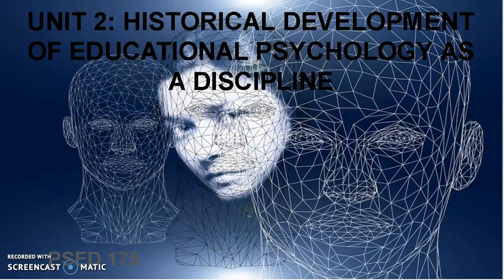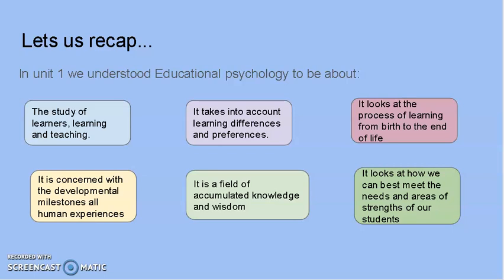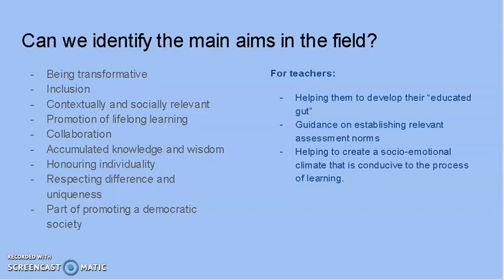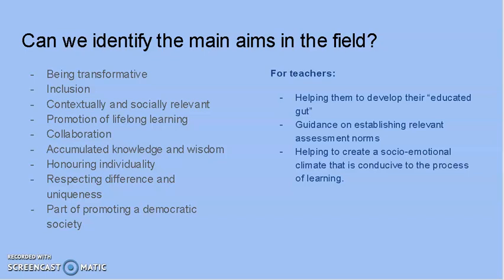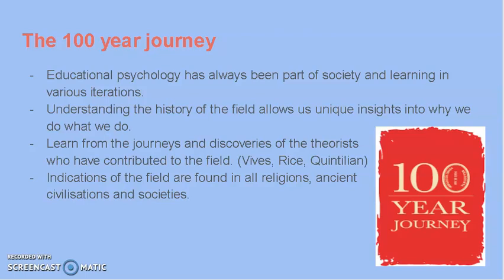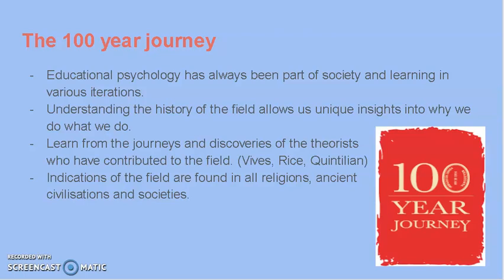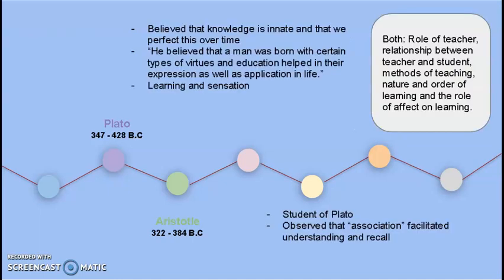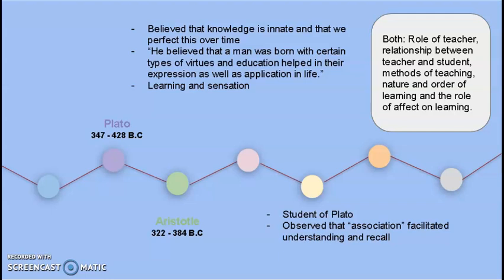Unit 2 PSED VIDEO 1